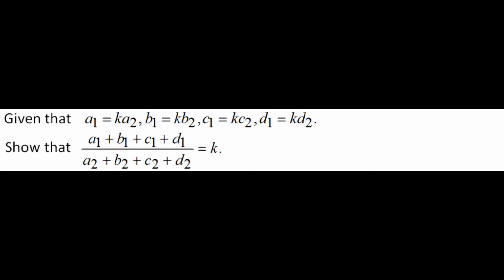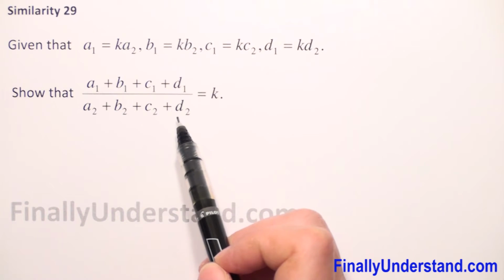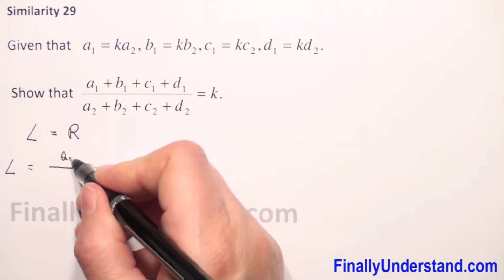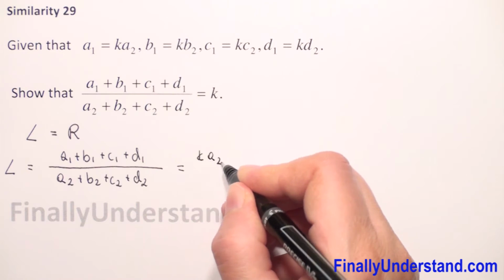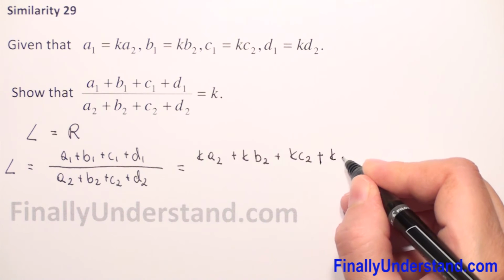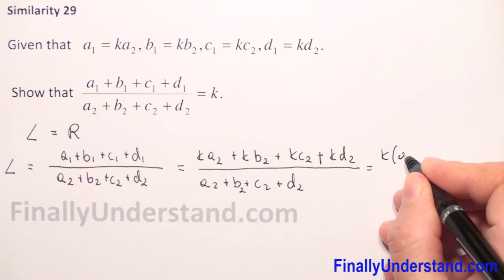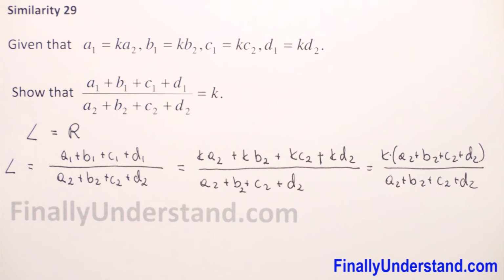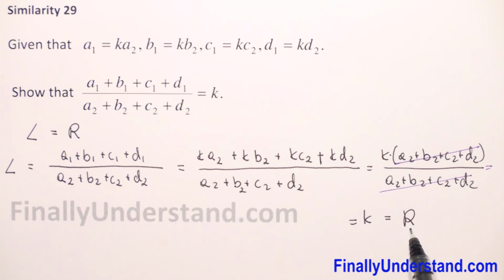Use Algebra to Explain Why a Proportion Is True | Step-by-Step Proof 29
In this video, we use algebra to explain why a proportion is true. You’ll see how to apply properties of equality, cross multiplication, and algebraic reasoning to justify proportional relationships clearly and logically. This lesson helps strengthen mathematical reasoning skills and prepares students for algebra and geometry proofs.

Perfect for middle school and high school students, homework help, quizzes, tests, and exam preparation.

God bless!